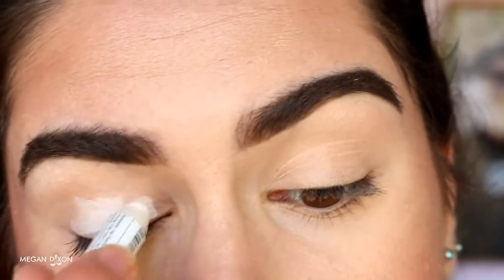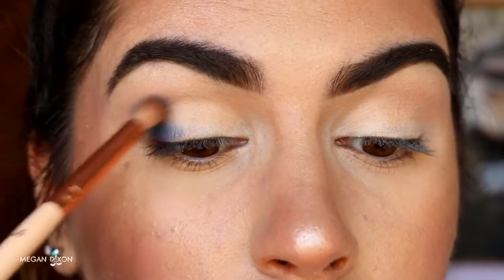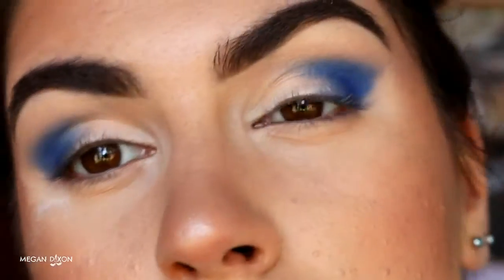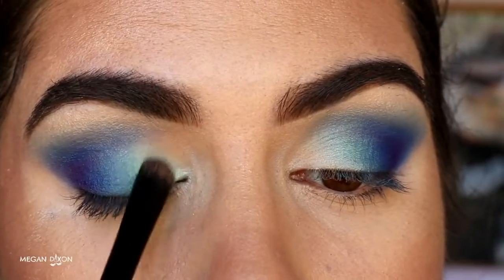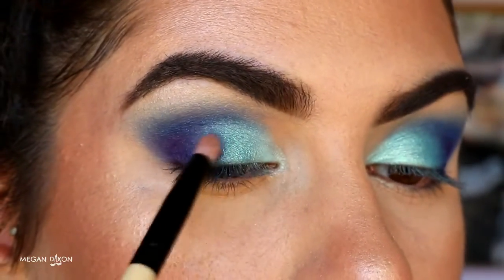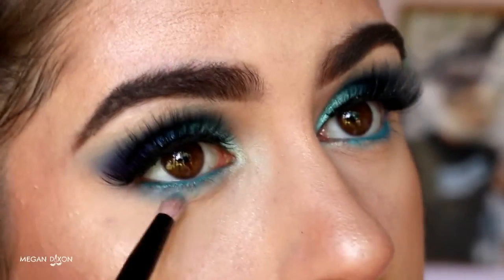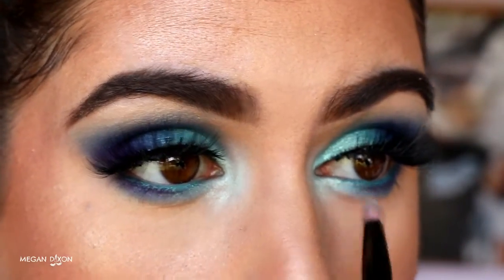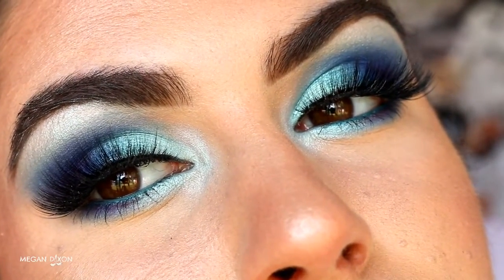Amazing blue eye makeup tutorial|| best smokey blue eye makeup ideas